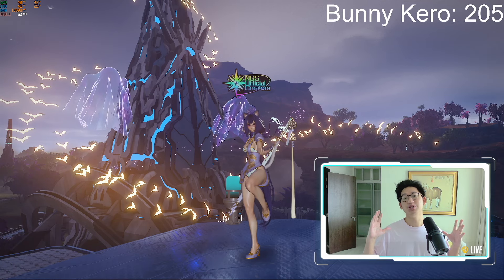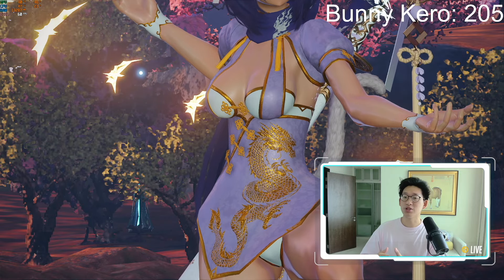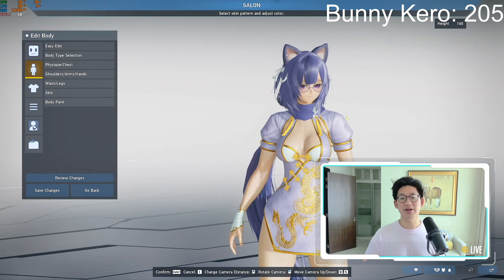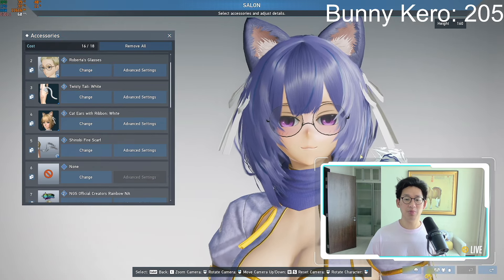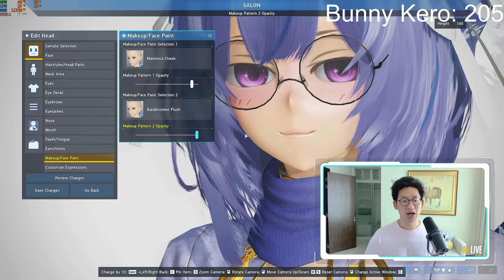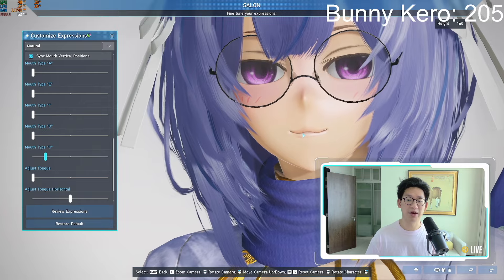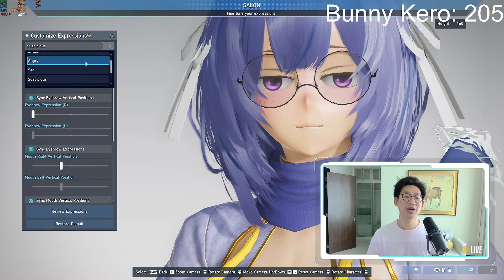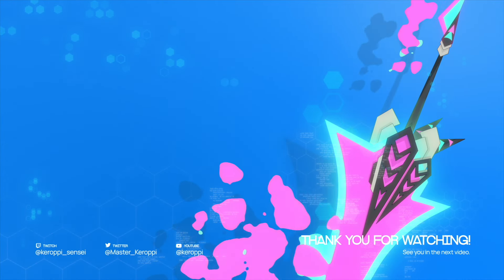[PSO2:NGS] New 2025 Outfit Preview